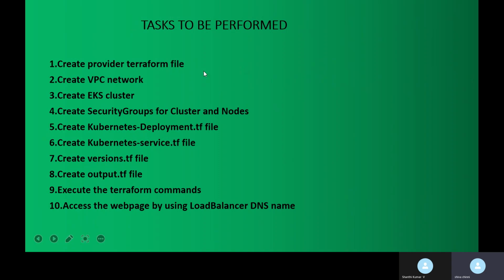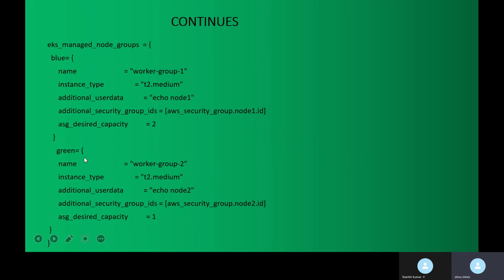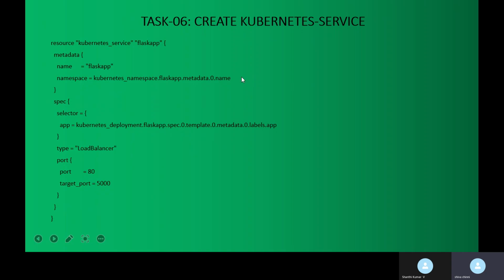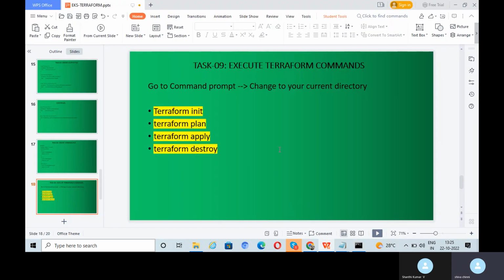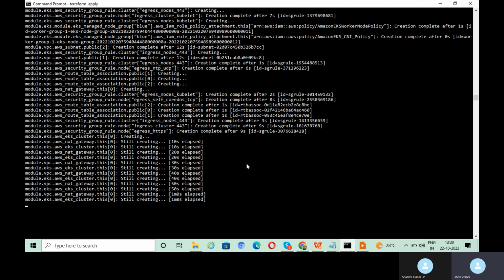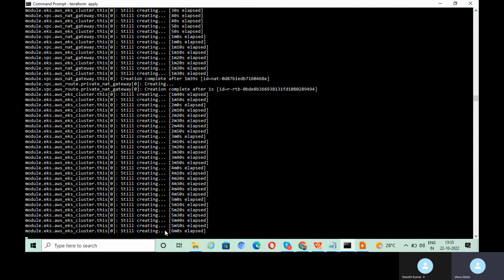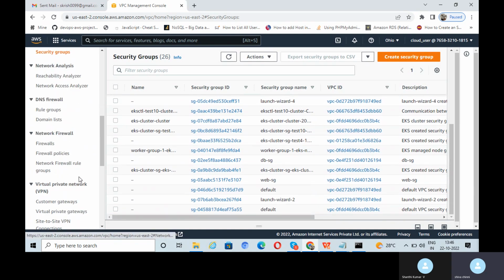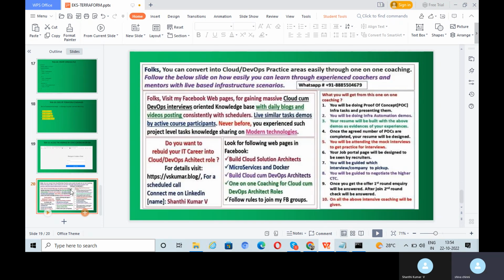12-POC12-EKS02-K8-Web page-TF-SivaKrishna-22-10-2022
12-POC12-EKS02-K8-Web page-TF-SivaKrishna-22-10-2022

4 to 6 months you will be coached for AWS/AZURE Cloud and DevOps infrastructure tasks.

Configuration Management
Automated Testing
Monitoring and Logging
Deployment Automation
Infrastructure as Code
Database Management
Service Orchestration
Microservices Architecture
API Management
Distributed Systems
Infrastructure Automation
Continuous Delivery
Cloud Infrastructure
Cluster Management